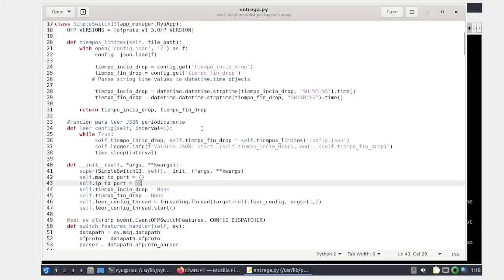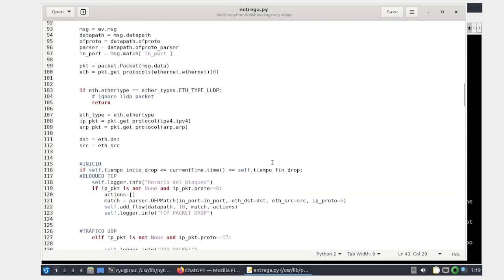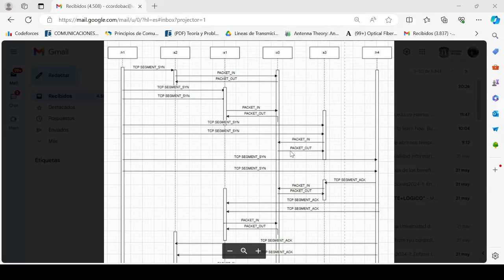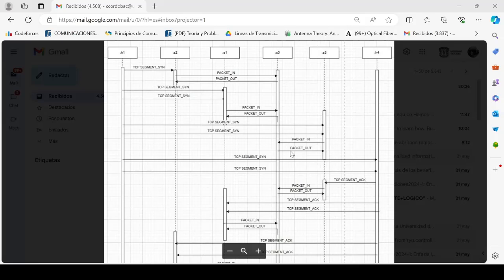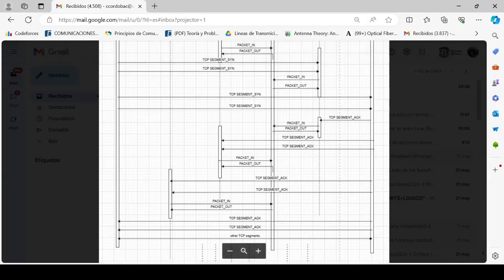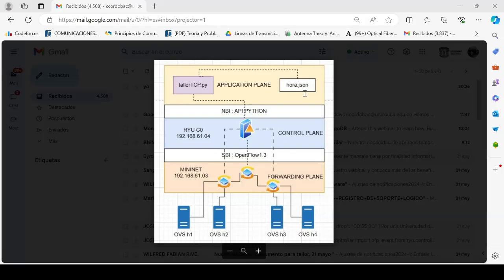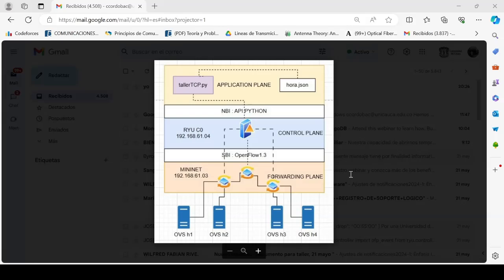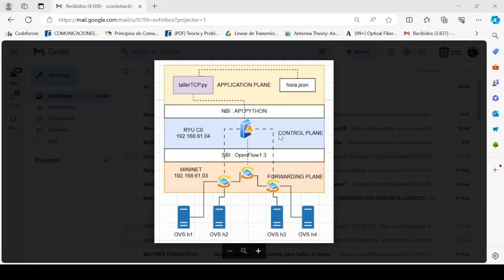Codigo(Bloqueo, IP, actualizacion de tiempo) -Julian Avirama, Cristian Cordoba